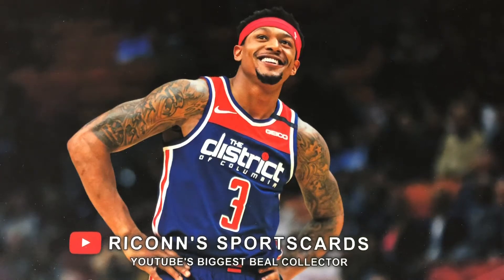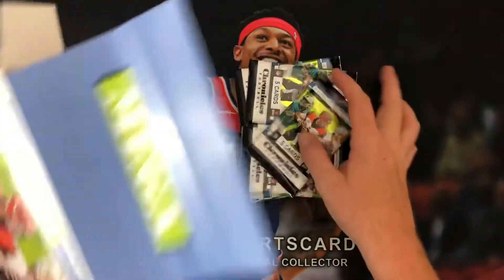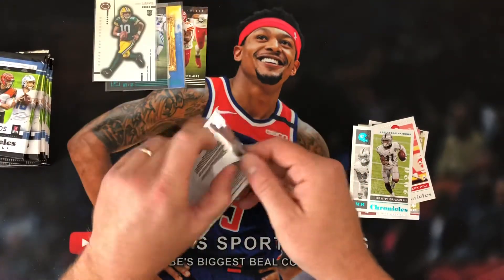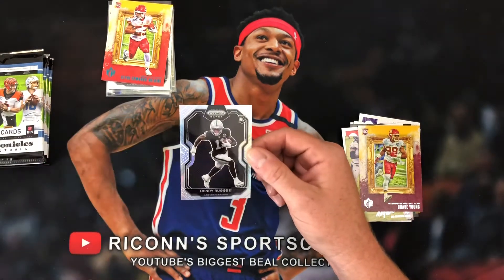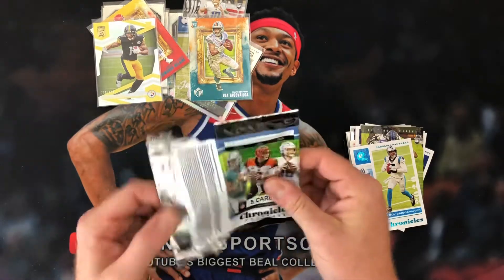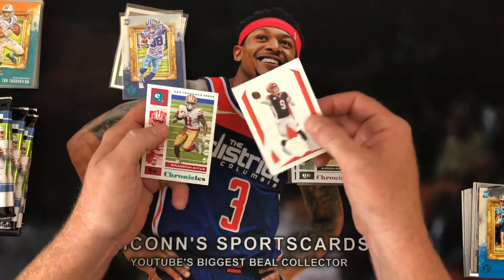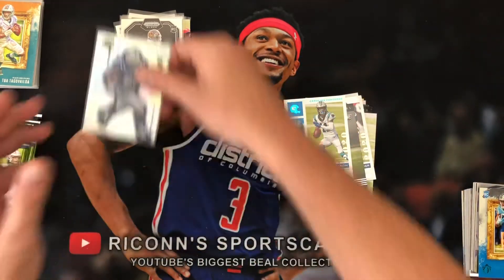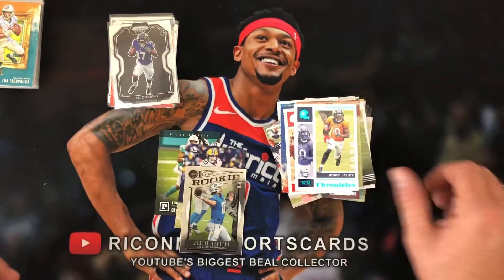Mega Box Battle 🔥 Target (Vertex) vs Walmart (Elite). Who wins? Help me decide!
In this video:

-Chronicles Mega from Target

VS

-Chronicles Mega from Walmart

SO MANY TOP ROOKIES ARE PULLED!
Which Mega do you think is better?